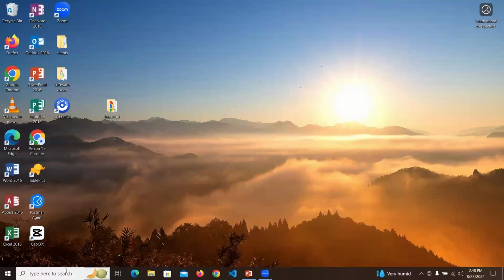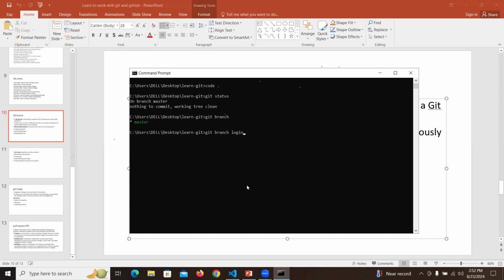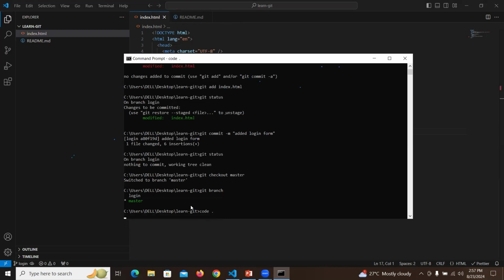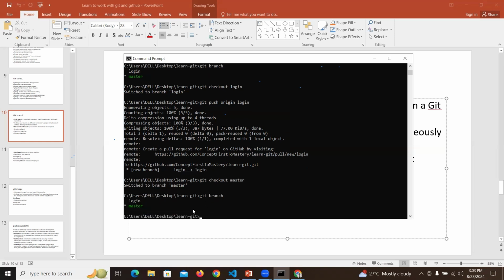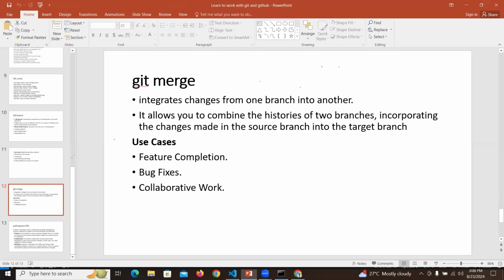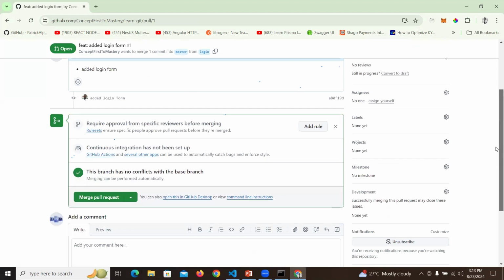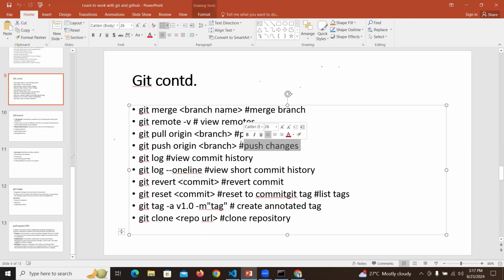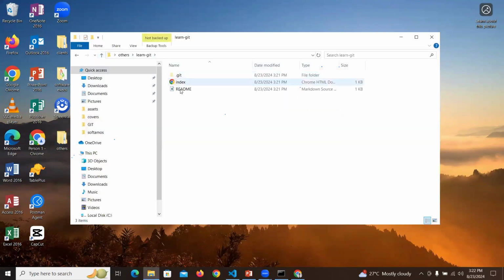Git & GitHub Tutorial Part 4 | Branching, Merging & Pull Requests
Welcome to Part 4 of our Git and GitHub tutorial series! This video dives into one of the most powerful features of Git: branching and merging. We’ll also explore how to effectively use pull requests to manage and collaborate on code changes.

🔧 What You'll Learn:

- Creating and managing branches with git branch and git checkout
- Understanding the purpose and benefits of branching in Git
- Merging branches and resolving conflicts with git merge
- Best practices for creating pull requests on GitHub
- Collaborating with others using pull requests
- Reviewing and approving changes before merging